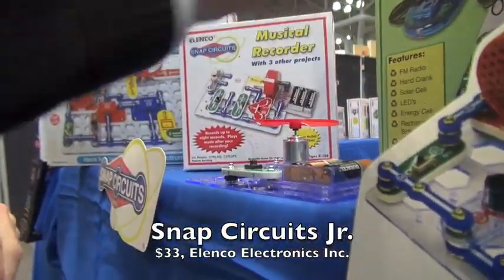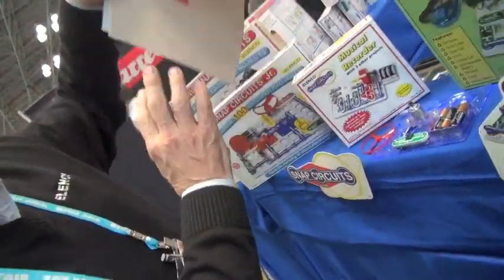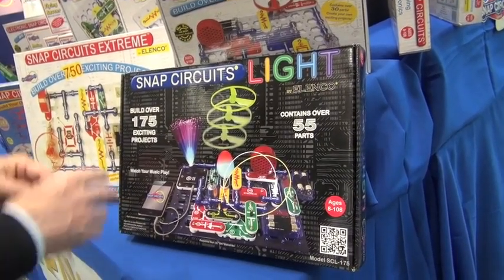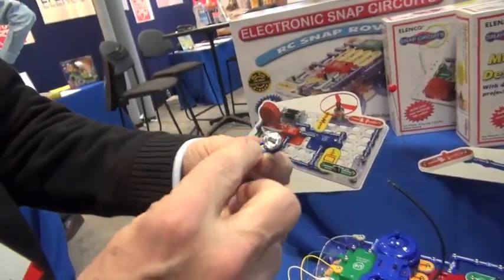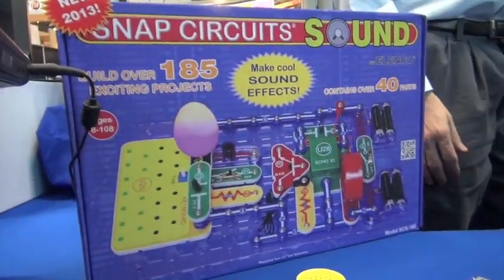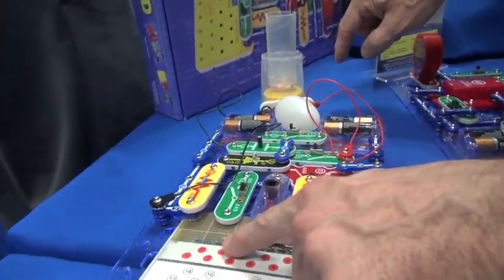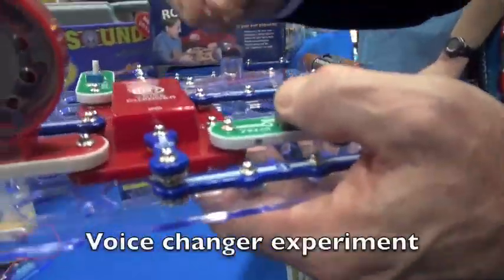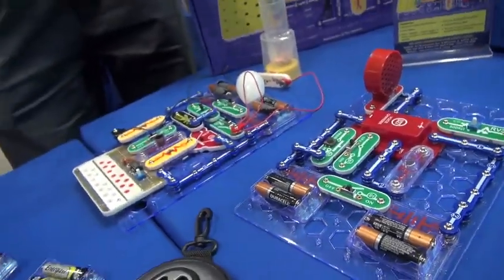Snap Circuits by Elenco -- What's new for 2013?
Snap Circuits let you create your own circuits using magnetic connectors that "snap" together. They are much more affordable, and in some cases easier to use, than kits like LEGO Mindstorms. This was a tour of the Elenco booth by Warren Buckleitner during Toy Fair 2013.